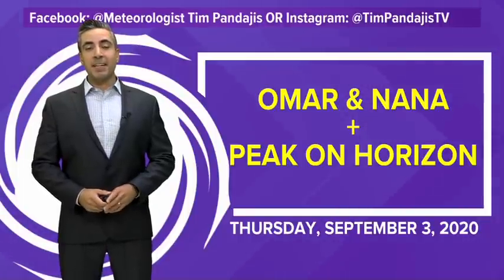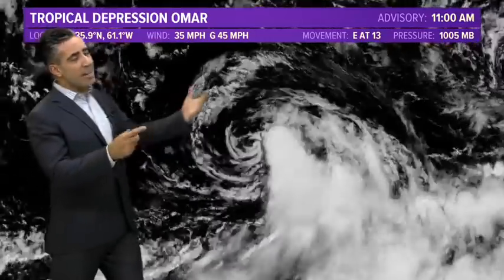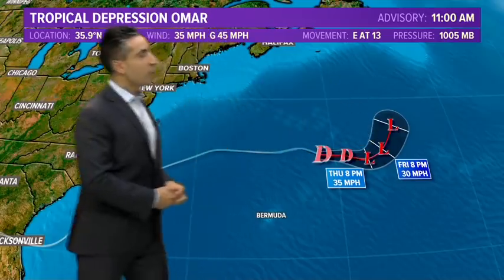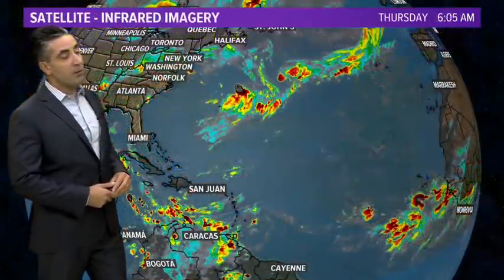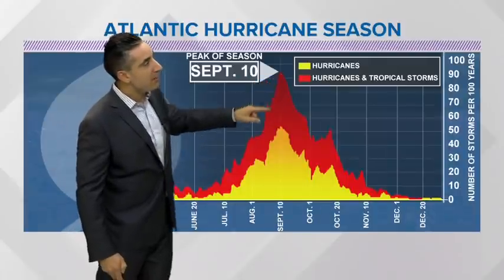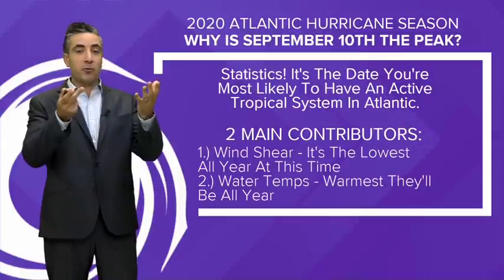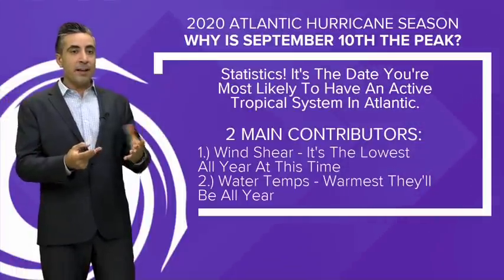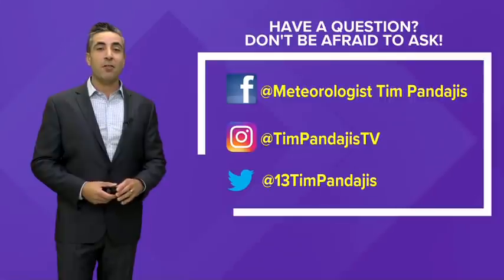Tropics Update: Tropical Depression Omar, Tropical Storm Nana and Three New Tropical Waves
13News Now Meteorologist Tim Pandajis has more on how Tropical Depression Omar and Tropical Storm Nana are weakening as well as the latest on three new tropical waves that are coming off the African easterly coast. Those waves have the potential for development. The next named storm will be called Paulette, followed by Rene.